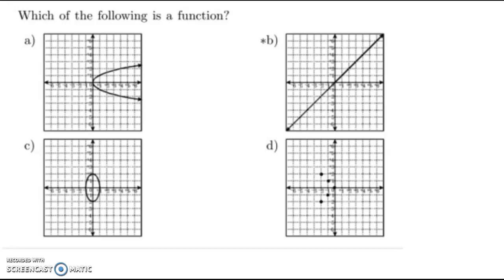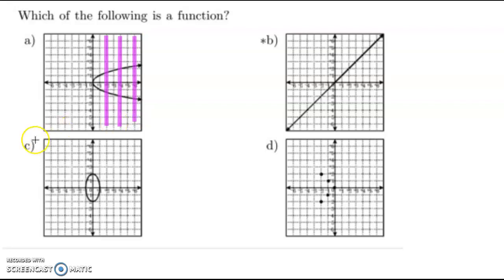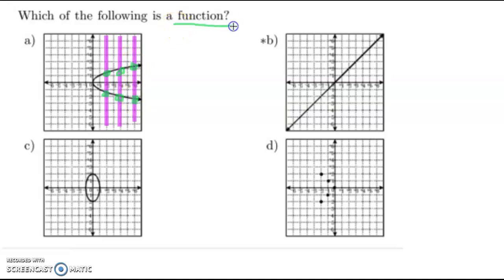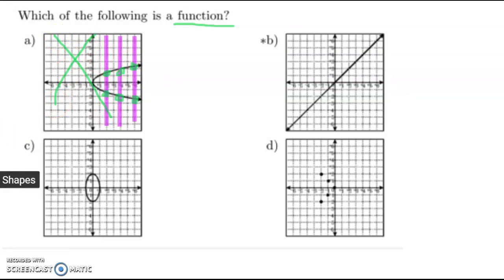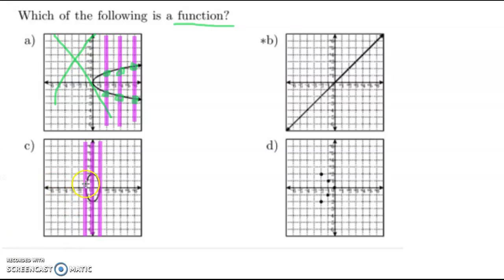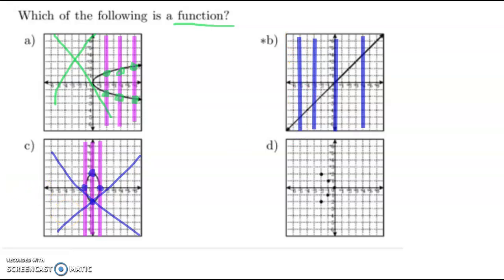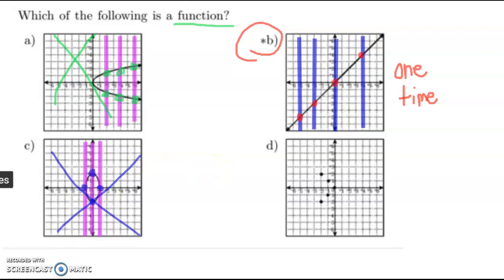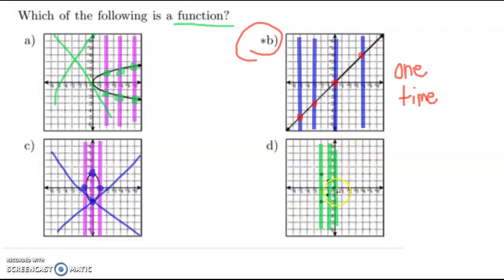CR #17 Helper Video #3